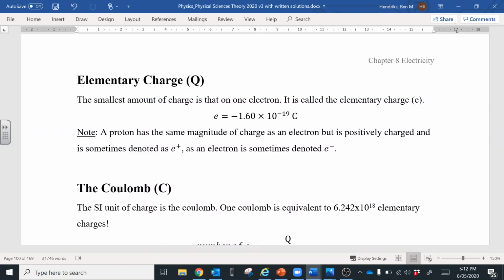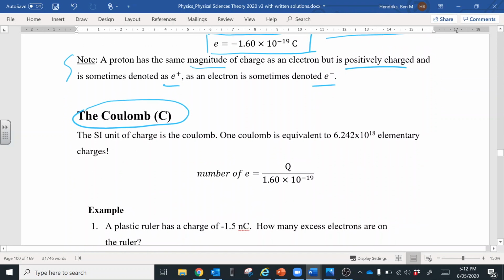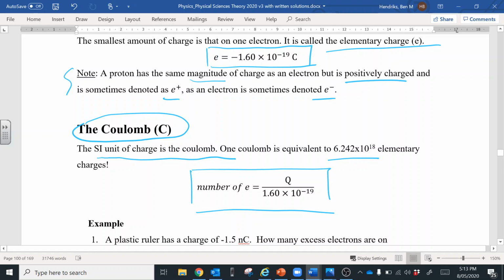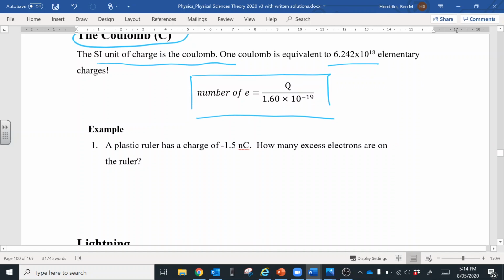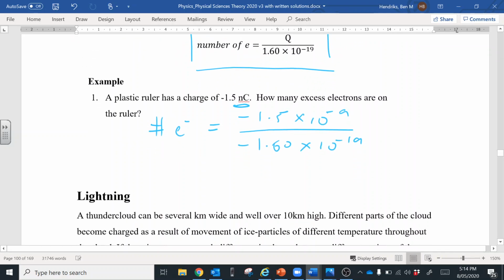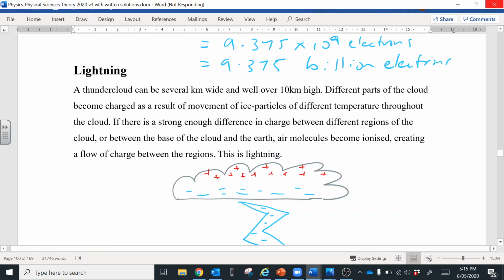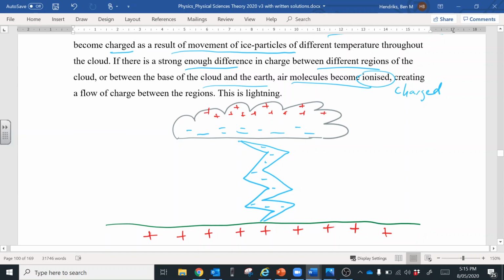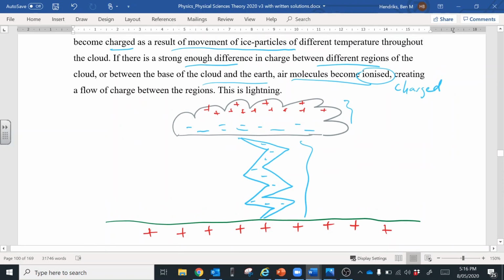8 2 Elementary Charges, Coulombs, Lightning